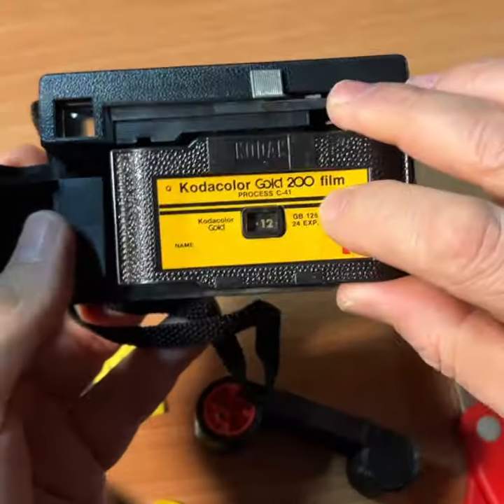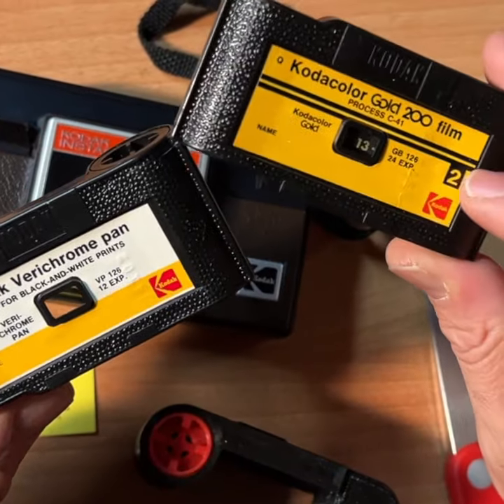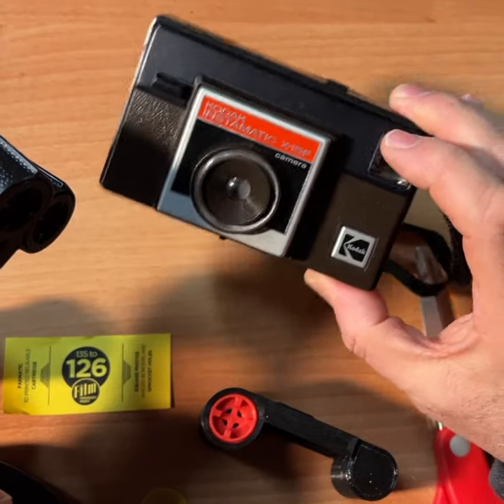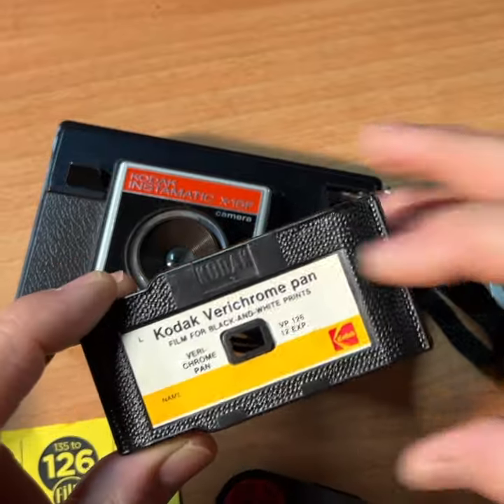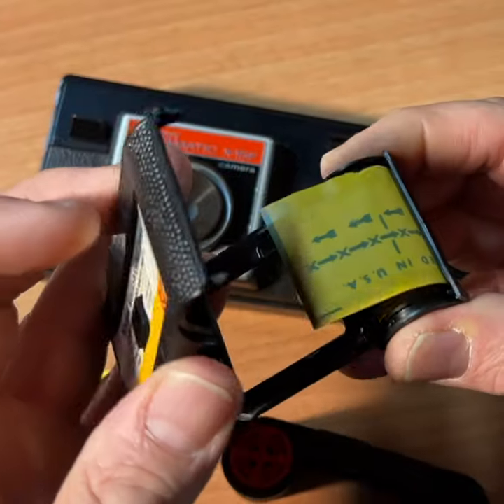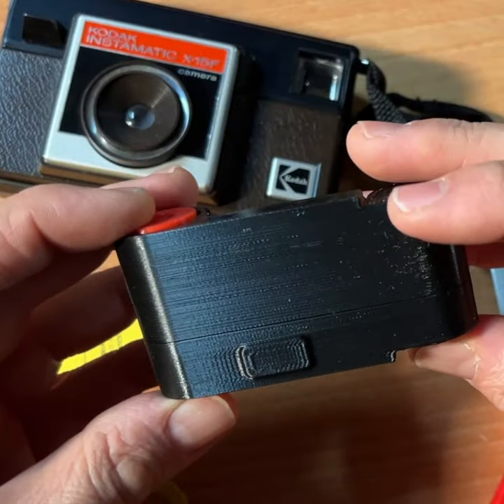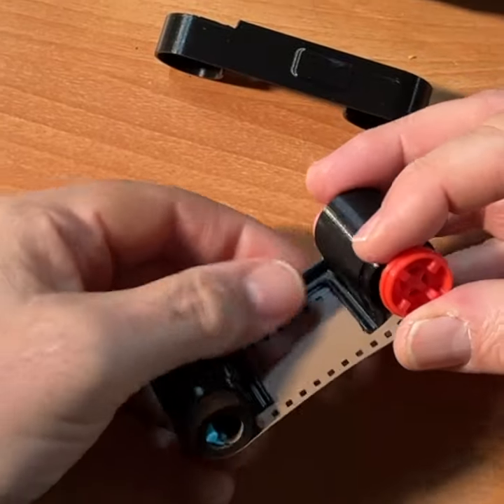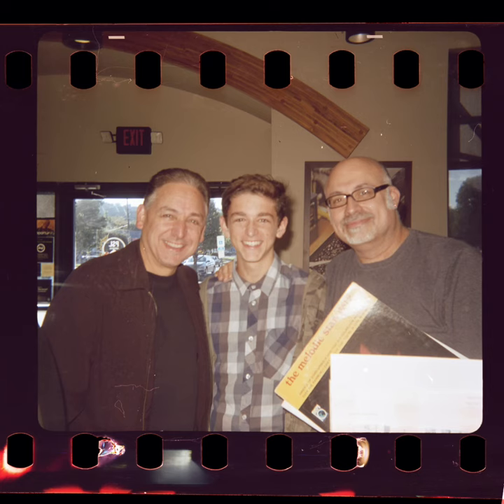126 Film Options in '24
With no new film being manufactured in 126 cartridge format, here are the three current options in January 2024 to shoot film in 126 cameras.